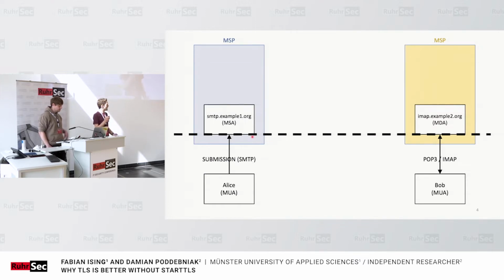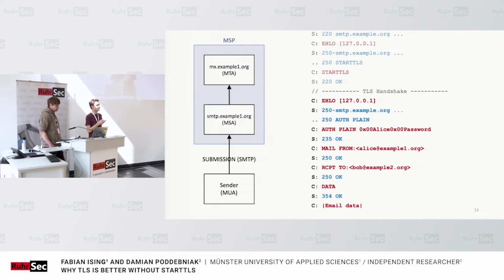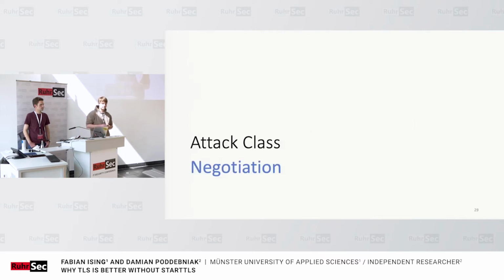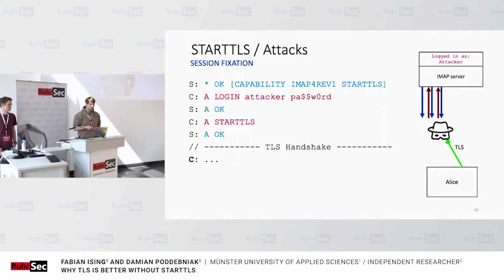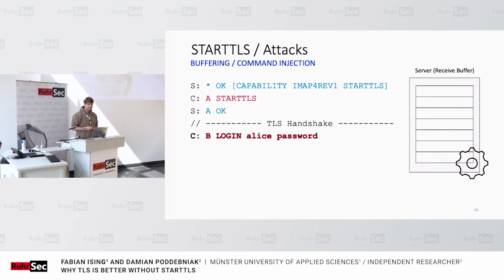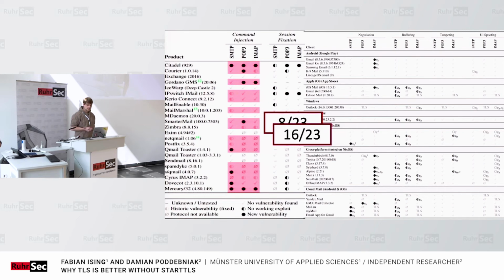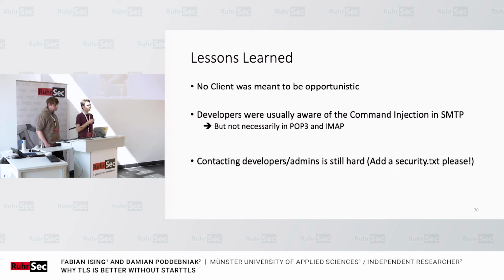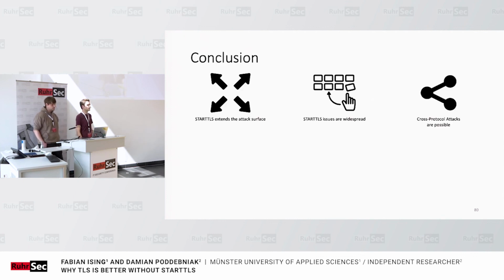RuhrSec Day 2022 // Why TLS is better without STARTTLS ... , Damian Poddebniak and Fabian Ising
RuhrSec is the annual English speaking non-profit IT security conference with cutting-edge security talks by renowned experts. RuhrSec is organized by Hackmanit.
🔽 More information …

Talk // Why TLS is better without STARTTLS

Abstract // TLS is one of today's most widely used and best-analyzed encryption technologies. However, for historical reasons, TLS for email protocols is often not used directly but negotiated via STARTTLS. This additional negotiation added complexity and was prone to security vulnerabilities such as naive STARTTLS stripping or command injection attacks in the past.

We performed the first structured analysis of STARTTLS in SMTP, POP3, and IMAP and introduced a semi-automatic testing toolkit (EAST) to analyze email clients. We used EAST to analyze 28 email clients and 23 email servers, resulting in over 40 STARTTLS related issues. Only 3 out of 28 clients and 7 out of 23 servers did not show any STARTTLS-specific security issues. We conclude that STARTTLS is error-prone to implement, under-specified in the standards, and should be avoided

Biography // Damian Poddebniak is a software engineer and security researcher interested in email security, network protocols, and applied cryptography. He recently defended his dissertation about the limitations of end-to-end encrypted email and now seeks opportunities to sustainably improve the status quo of software security. He believes in free software, open access to knowledge, and a world with net-zero greenhouse gas emissions. Rustacean. He/Him.

Biography // Fabian Ising is a security researcher and PhD candidate at Münster University of Applied Sciences and Ruhr Uni Bochum. He is interested in applied cryptography, especially in email security and network protocols. Apart from applied cryptography, he spends time on medical security and web security. He also has experience as a penetration tester and code auditor. Bugs love him and tend to jump at him as soon as he uses software. He/Him.

Speaker //
Damian Poddebniak